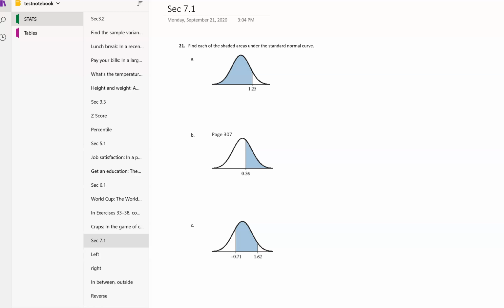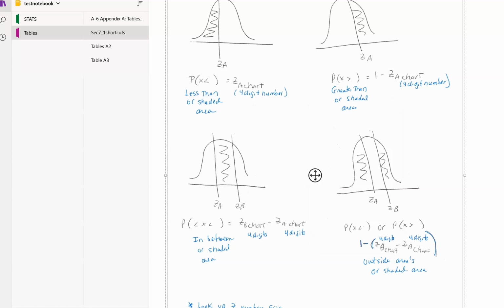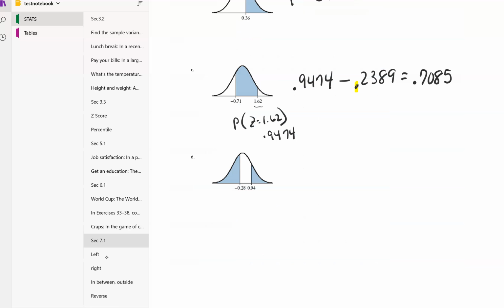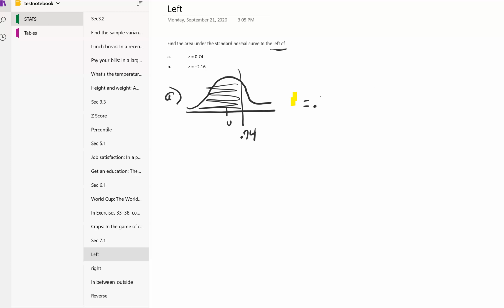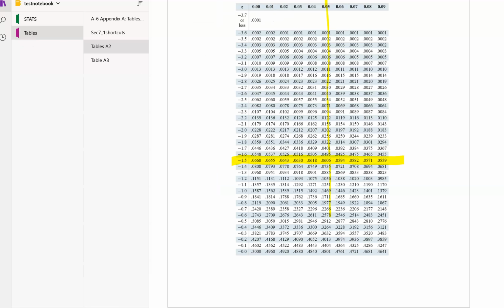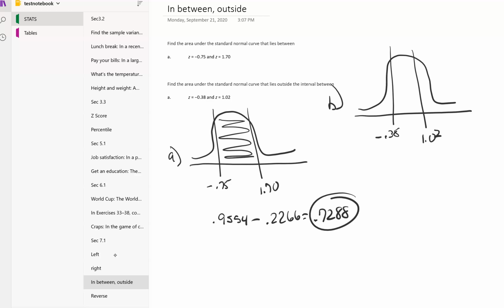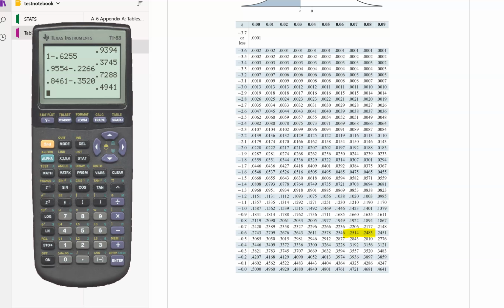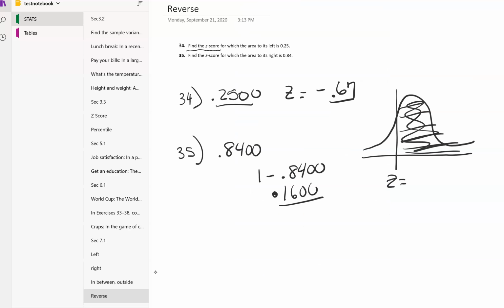Sec7_1HW The Standard Normal Curve - Statistics